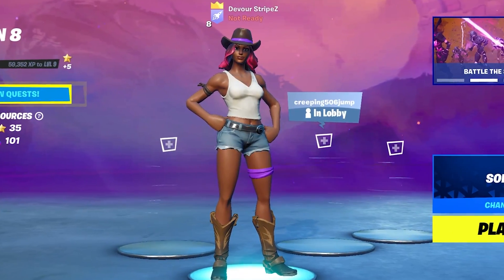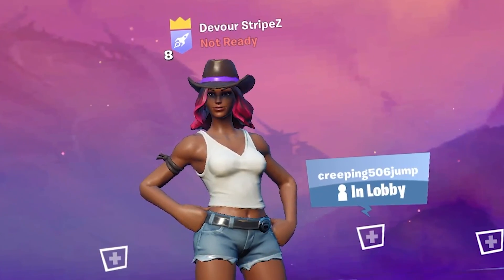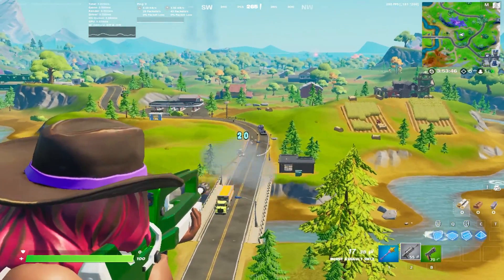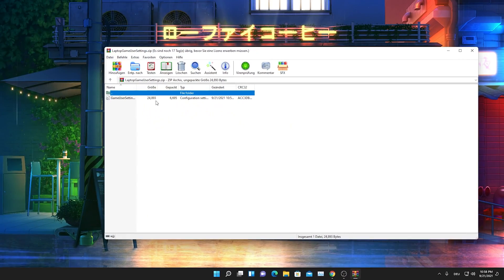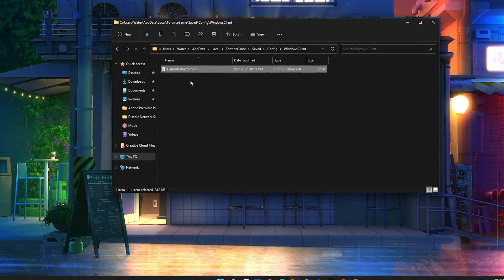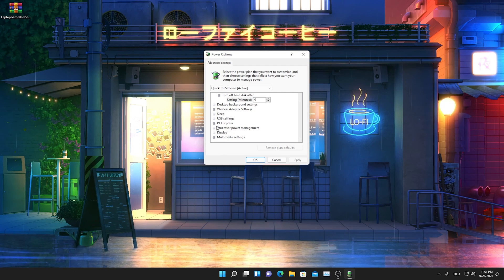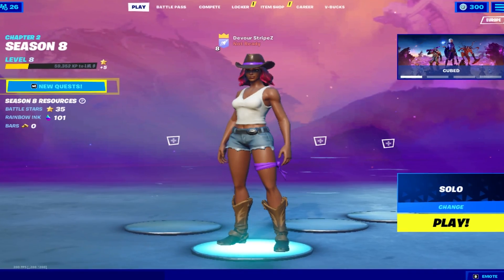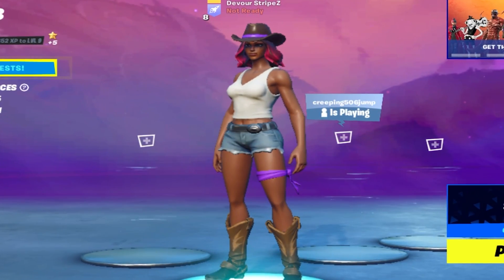Best Laptop Settings Fortnite! 💻(FPS Boost in Season 8)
In Todays Video, Im showing you The Best Laptop Settings Fortnite for the MAX FPS BOOST in Chapter 2 Season 8! I will show you The Best Fortnite Stretch Resolution for Laptop and The Best GameUserSettings for Laptop to get more FPS & Less Input Delay in Season 8. And the Stretched Resolution in Todays Fortnite Optimization Guide is 1200x800 which will give you MAX FPS on Laptop and Less ingame Lag for the biggest Competitive Advantage. Afterwards I will also show you a few simple Windows Tweaks for more FPS on Laptop for the Smoothest Gaming Experience and more Stable FPS. So if you wanna know How to get more fps on fortnite laptop windows 10, you came to the right place. If you want more ways to get 0 Input Delay in Fortnite Season 8, make shure to check out my latest Fortnite Optimization Guides for MAX FPS BOOST & Less Input Delay.

► Title: Best Laptop Settings Fortnite! 💻(FPS Boost in Season 8)